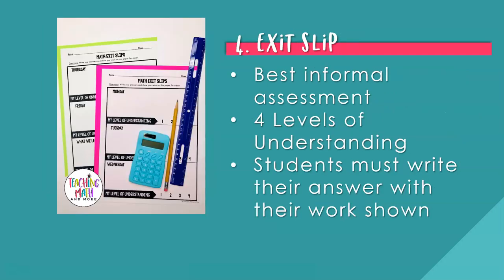Simplify Your Math Lessons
How to simplify your math lessons with tips, strategies, and resources to develop a classroom plan to meet the needs of all your students. The purpose of this video is to help you the math teacher, to learn how to help your students achieve success in math centers.